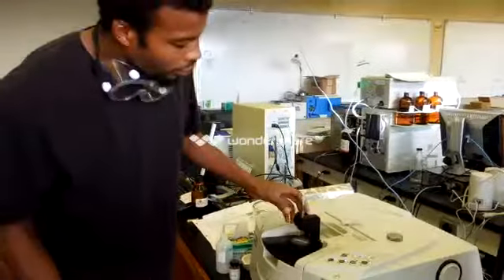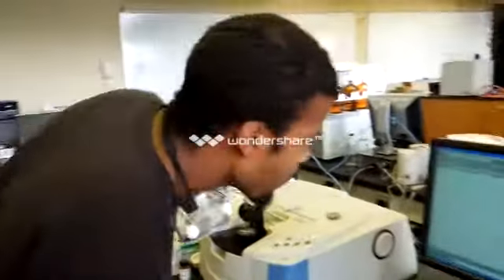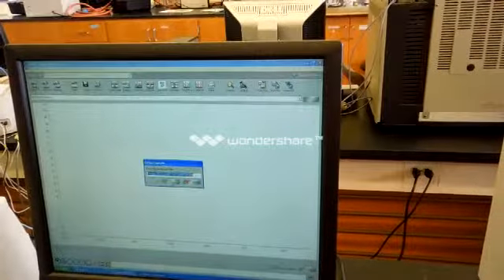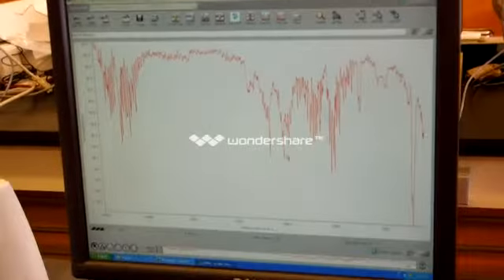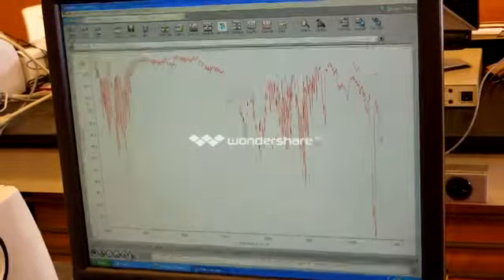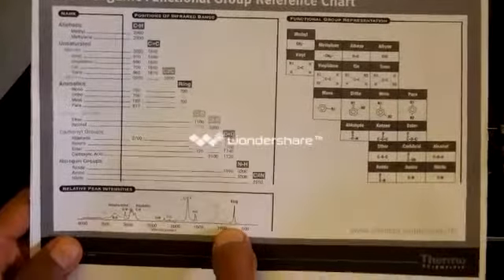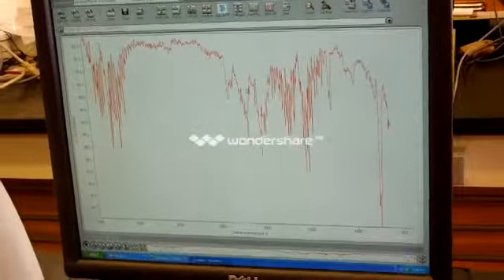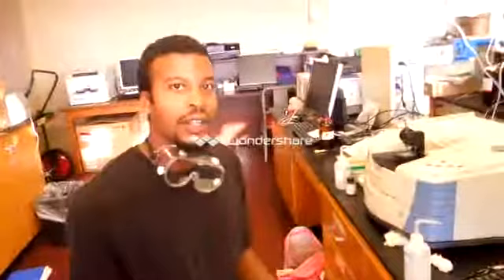IR Analysis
A tutorial on IR